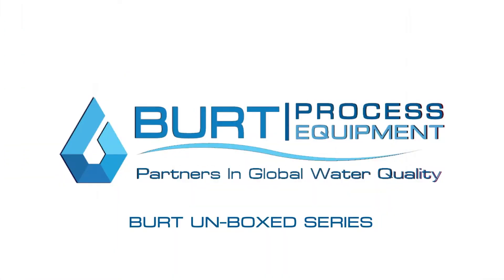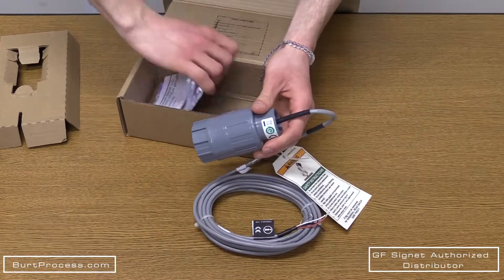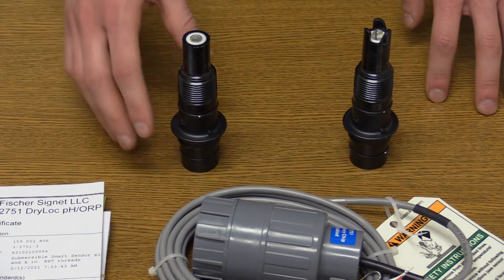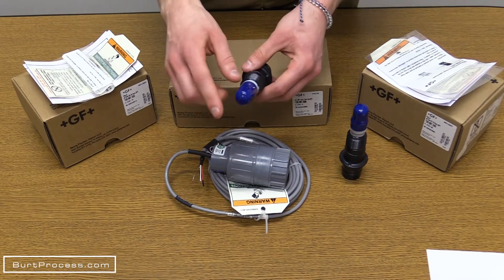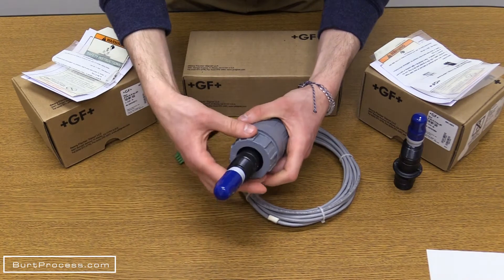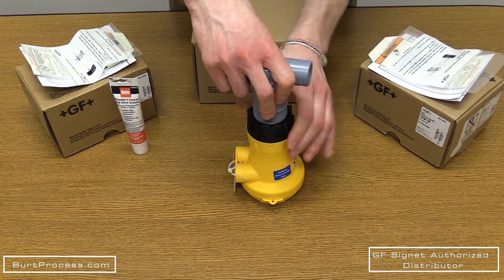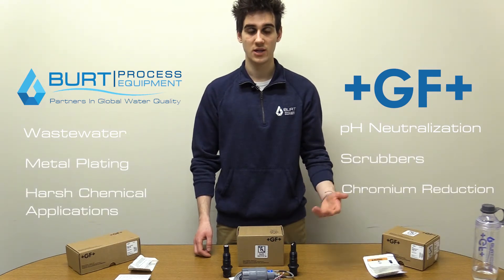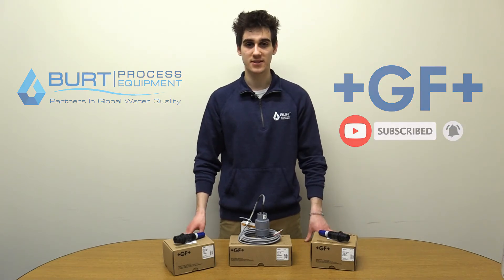GF Signet pH Sensors Unboxing. Flat and Bulb style pH electrodes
In this video you can learn about GF Signet general purpose 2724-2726 series of flat and bulb style pH and ORP electrodes that are designed to minimize maintenance time and maximize performance longevity and value. For more flexibility and unique features, pair those pH measurements with 2751 DryLoc Smart Sensor Electronics that provide a field-free calibration, out of range glass impedance and broken glass detection, alerting the operator to probe failure or maintenance needs.

As an authorized Georg Fischer distributor, Burt Process provides our customers with applications and system integration for the complete line of Signet control and measurement instrumentation.